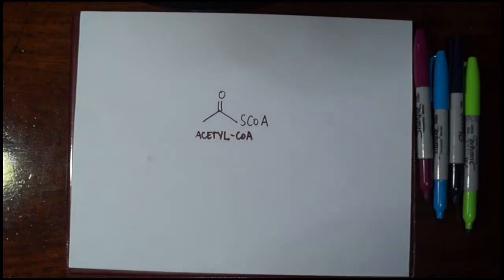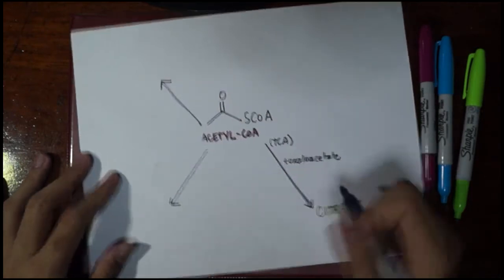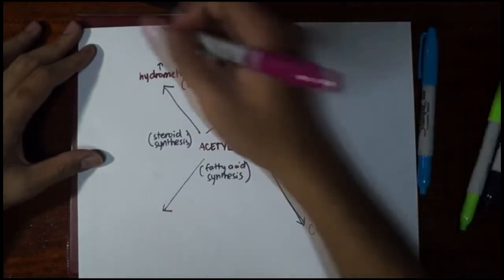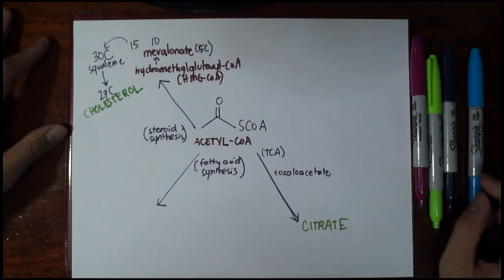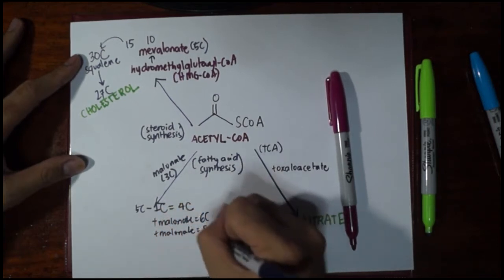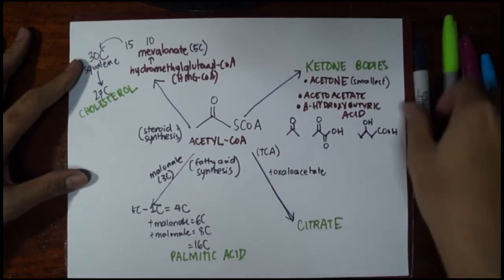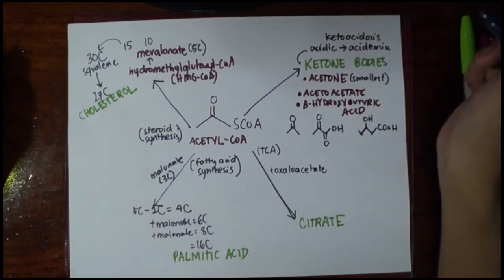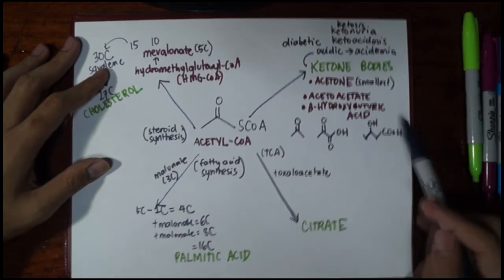15 Acetyl CoA